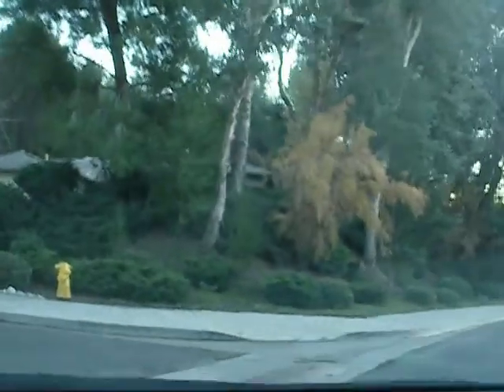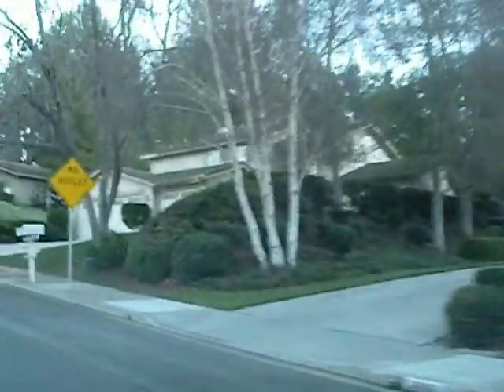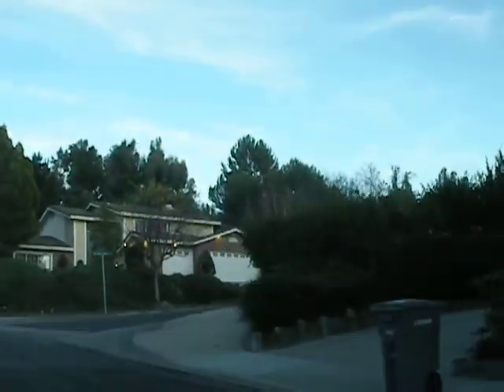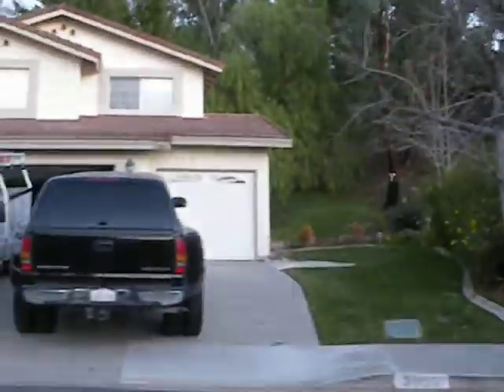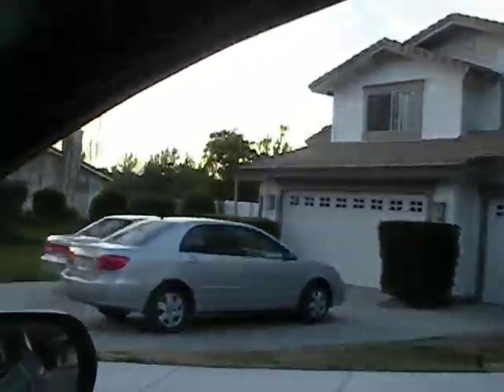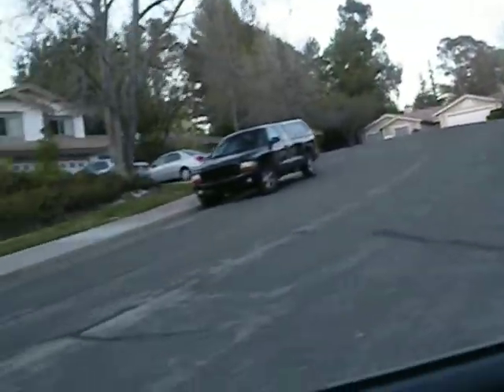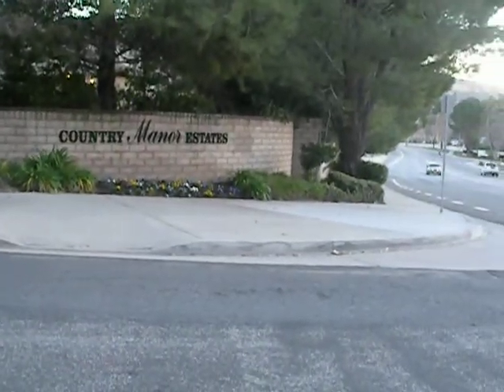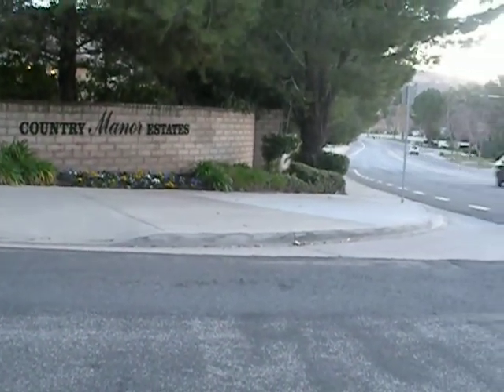Country Manor Estates